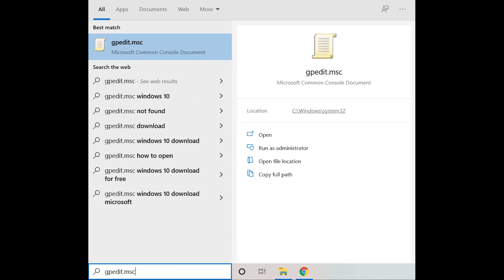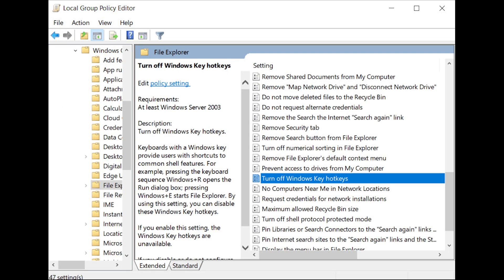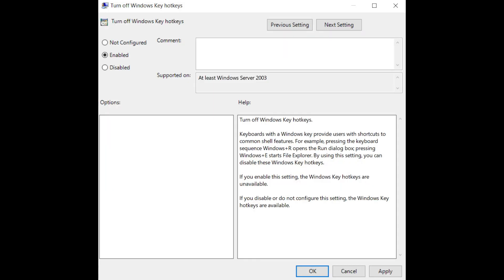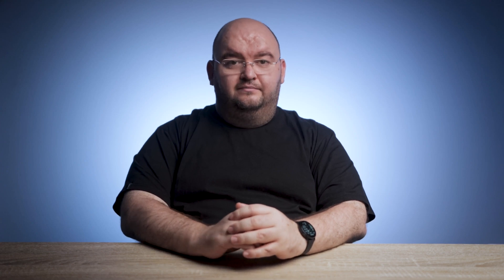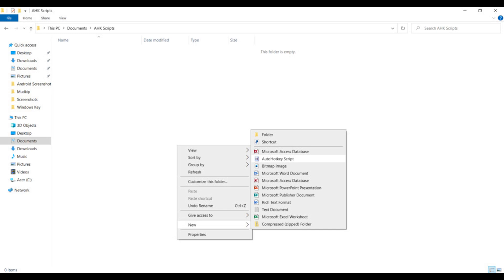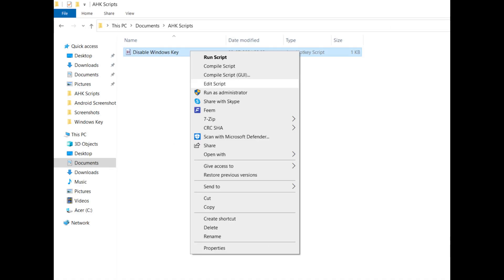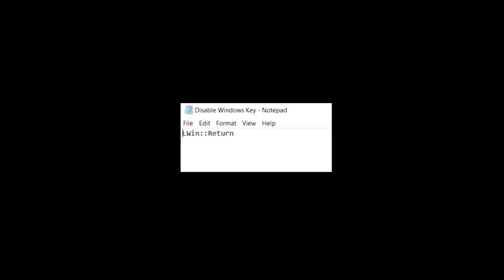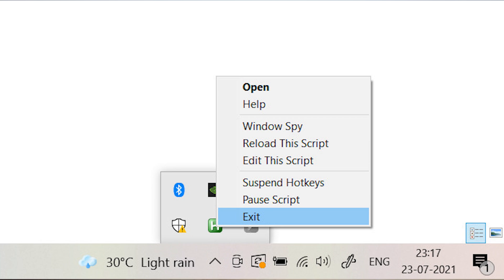HOW TO Disable The Windows Key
The Windows key is useful, but nothing kills playing a video game like hitting it by accident. The good news is that you can disable the Windows key (or make it do something else) using special settings or free software.